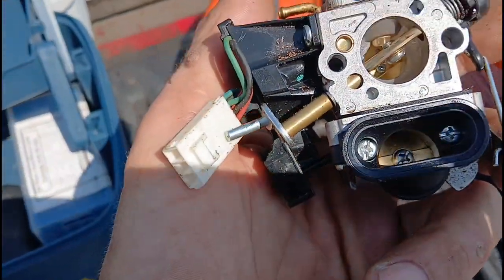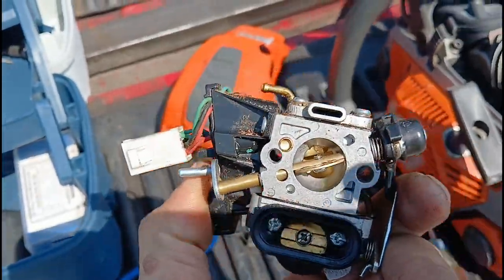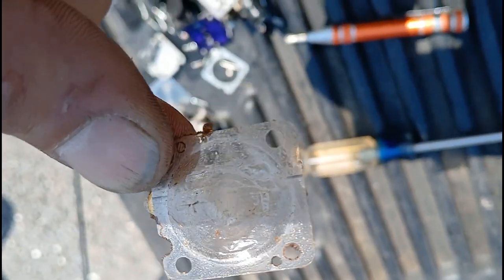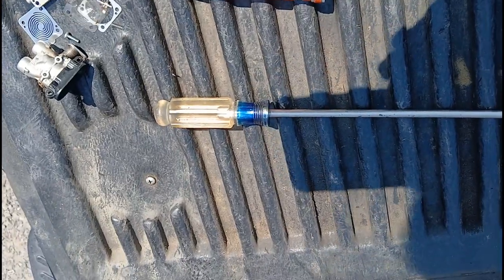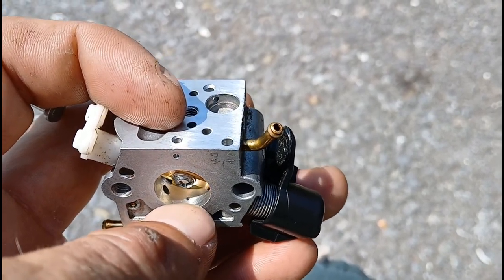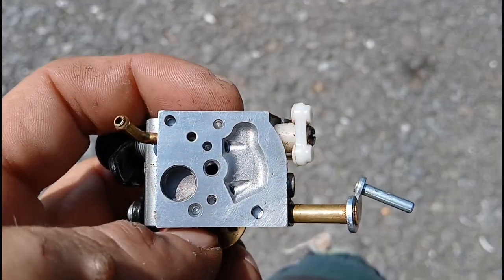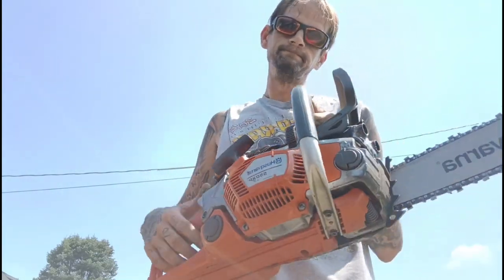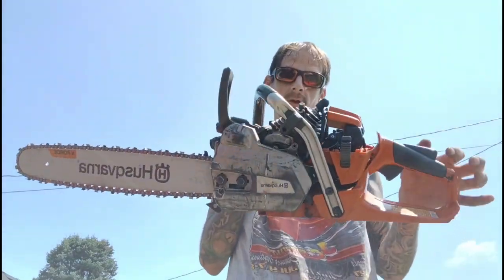Getting Learned with Muffler! Husqvarna 550 Xp.